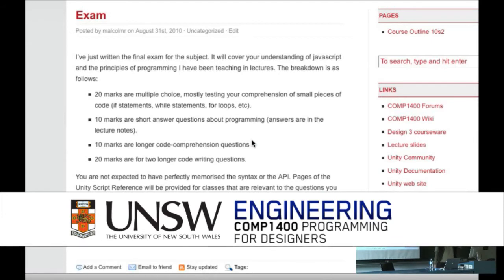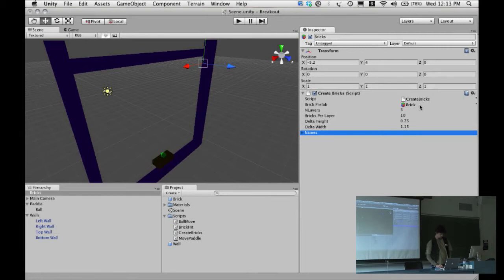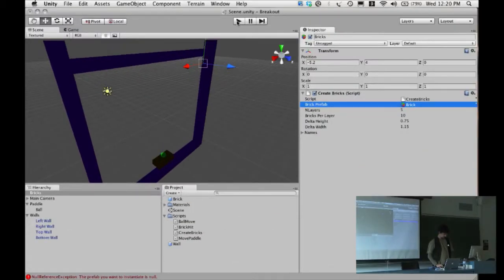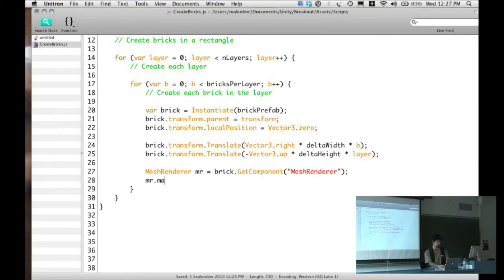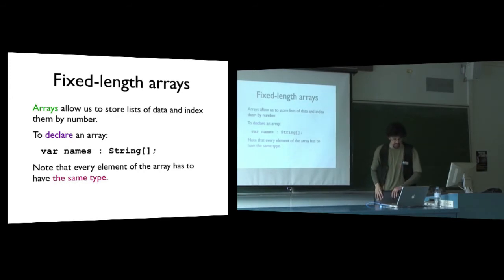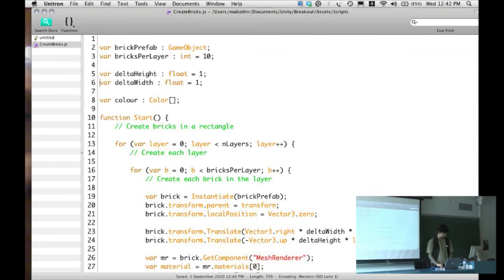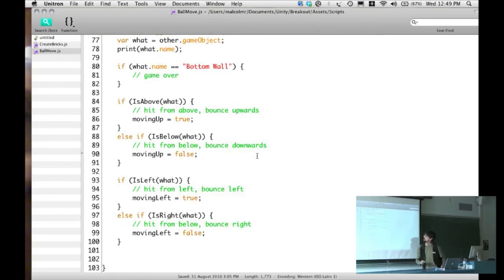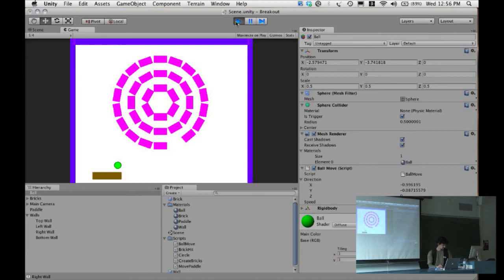COMP1400 Week 7, Lecture 2